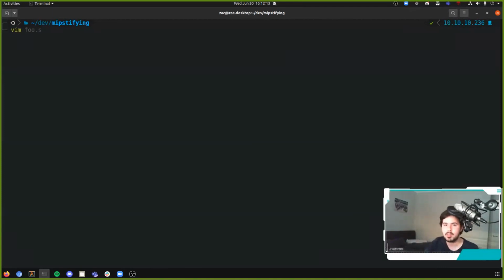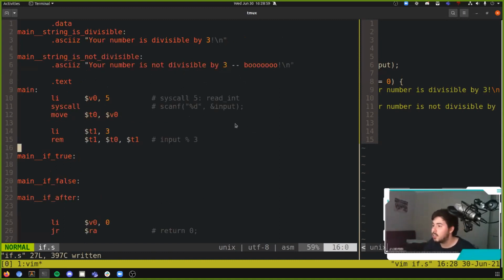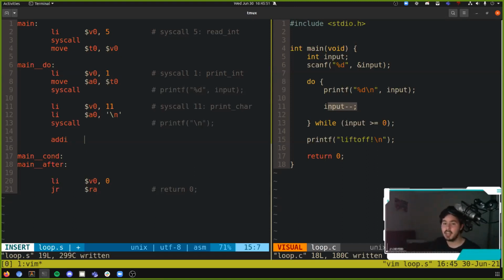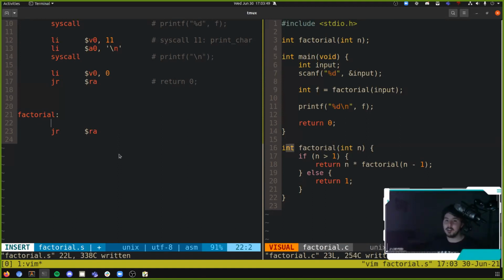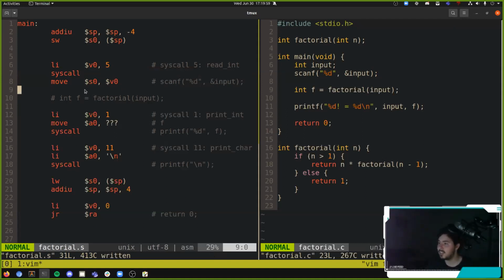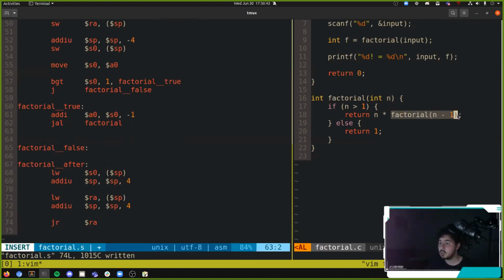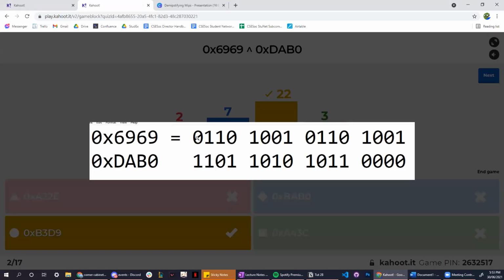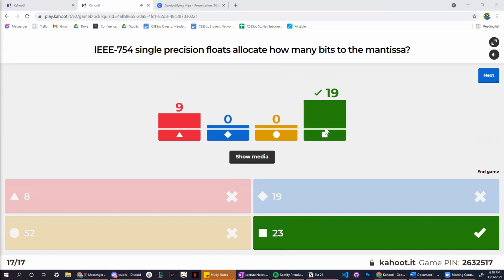Demipstifying MIPS COMP1521 Revision Workshop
Looking to revise some MIPS for COMP1521? 💻  Look no further and watch the CSESoc Online COMP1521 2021 revision workshop!

Our guest speaker Zac Kologlu will take you through everything you need to know! 🧠